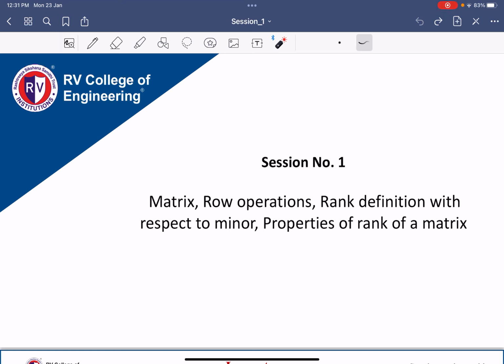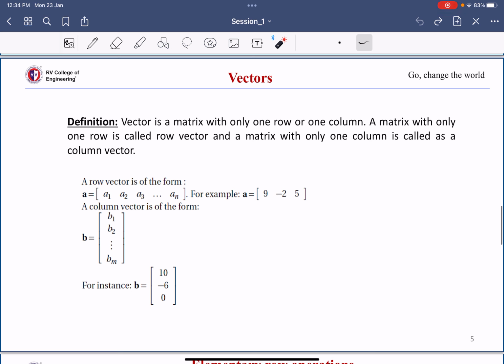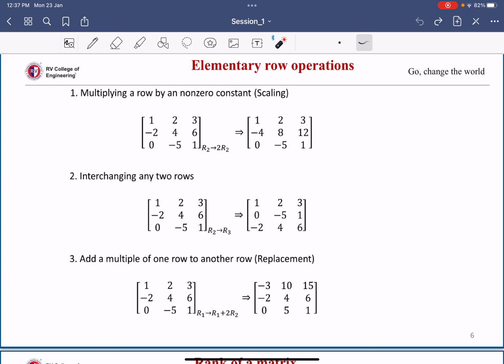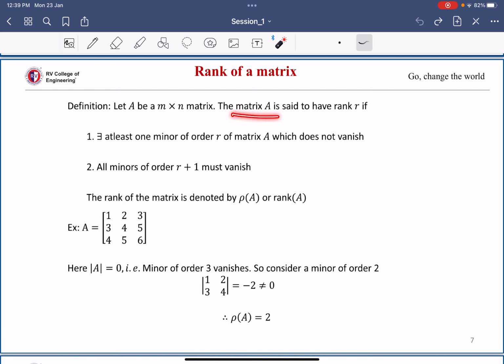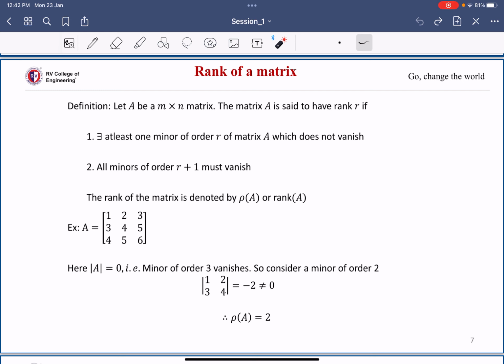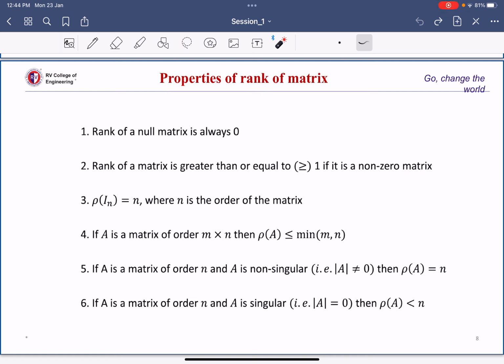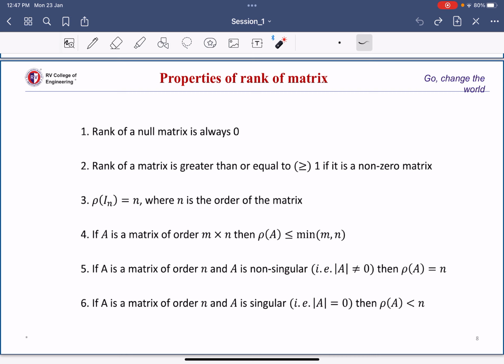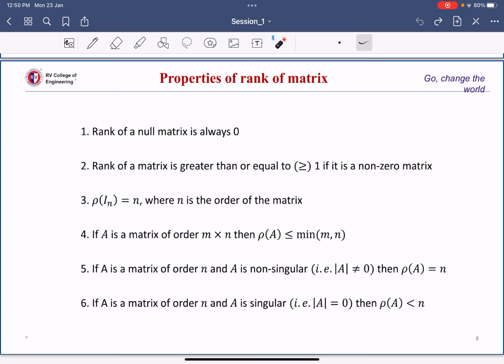1. Row operations, Rank of a matrix and its properties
By Dr. T. N. Sakshath